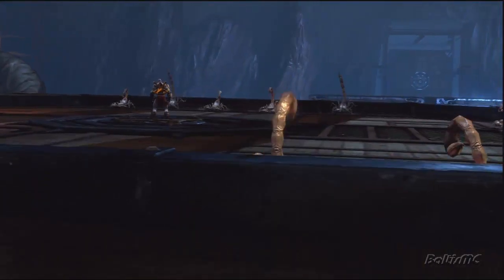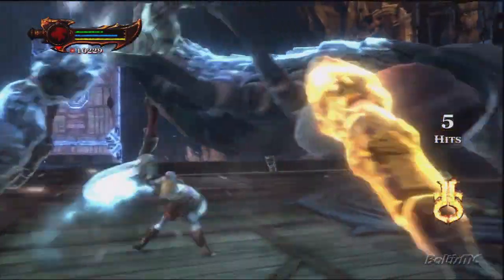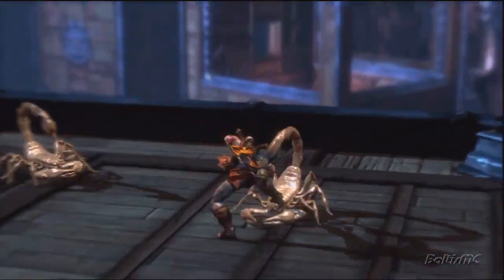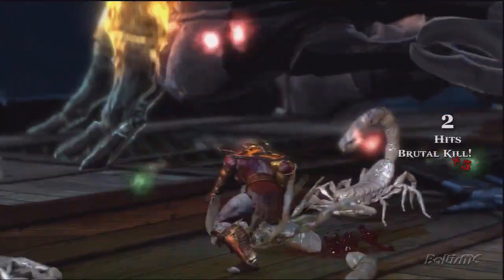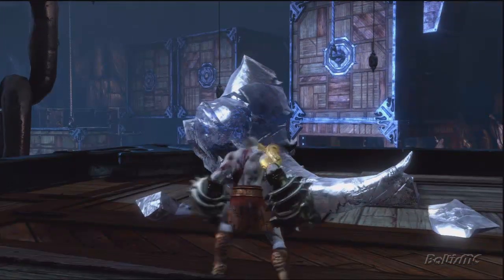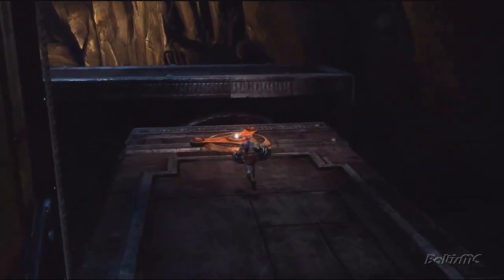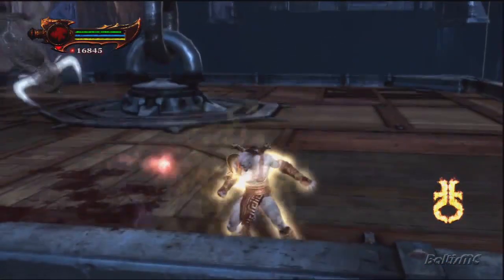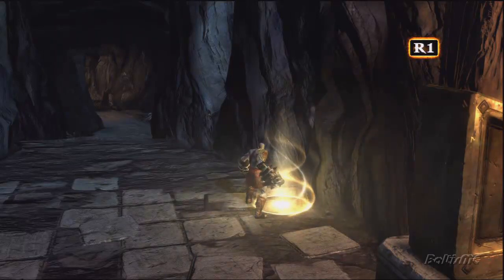Let's Play God of War III #18 - Icy Sting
In this episode, we do battle with the massive Skorpius, obtaining the Boreas Icestorm as our reward.